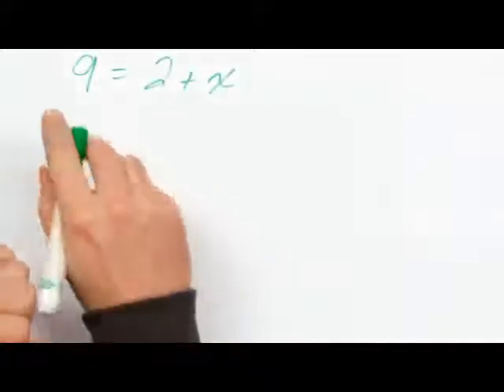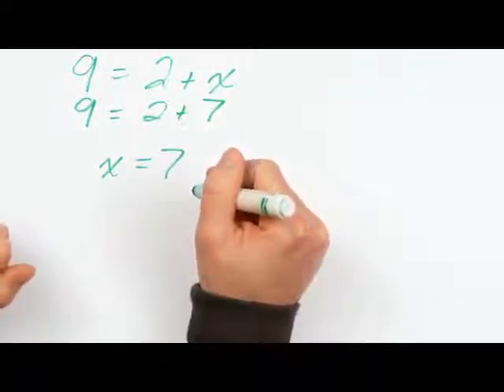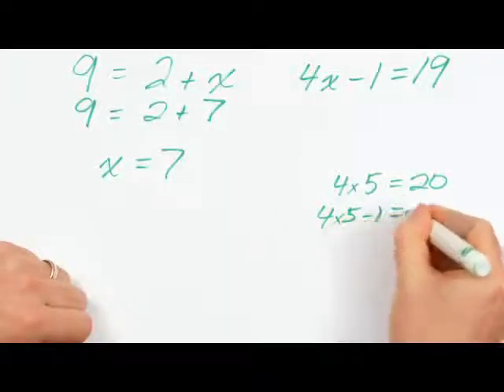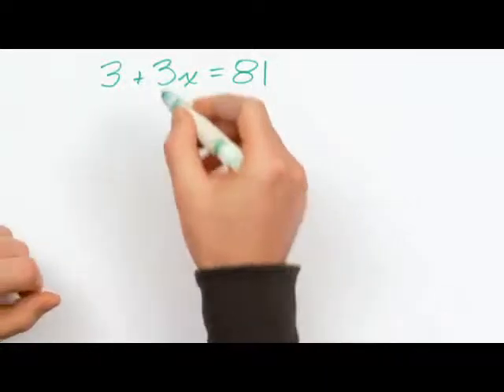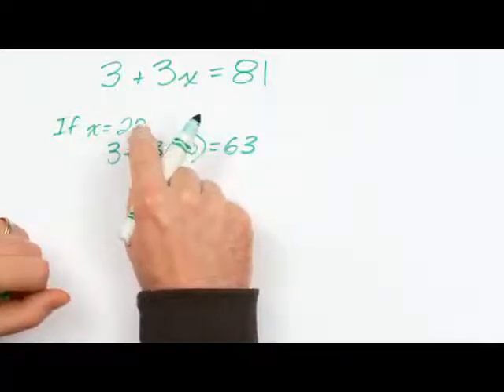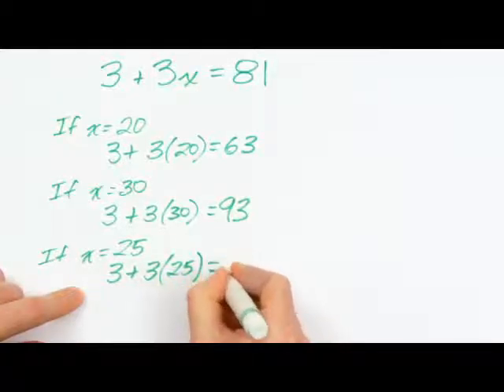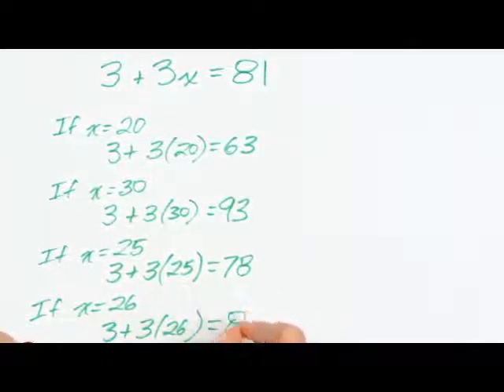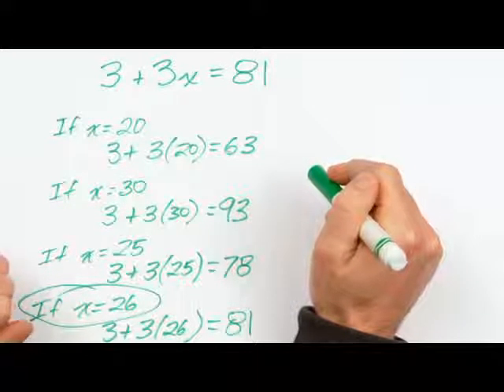10.6 Textbook Lesson : Solving Equations